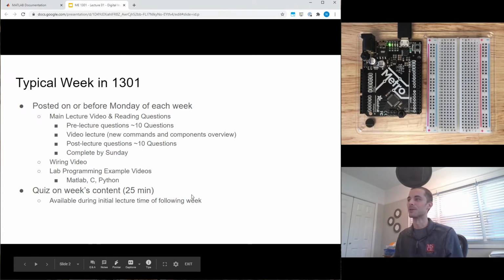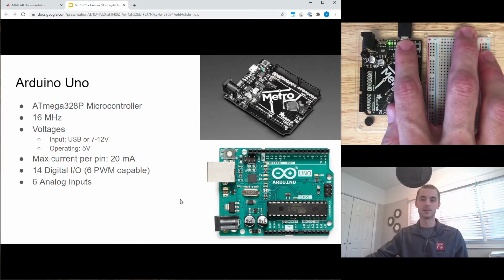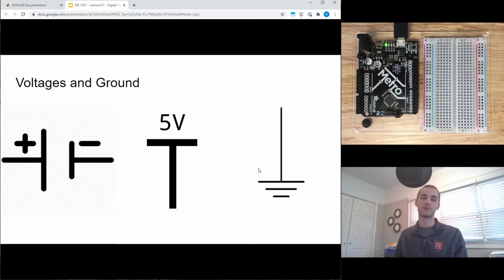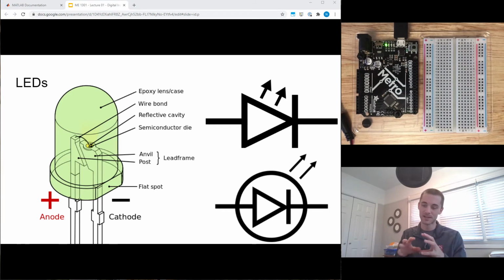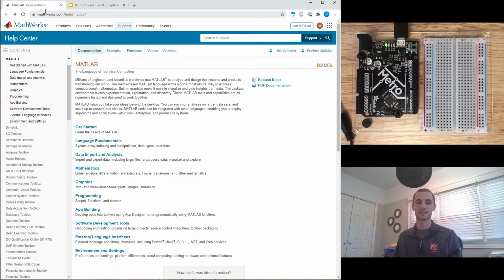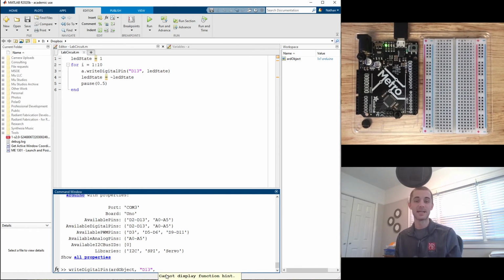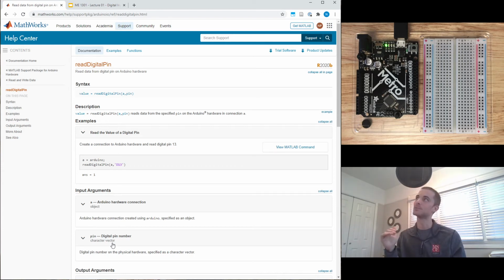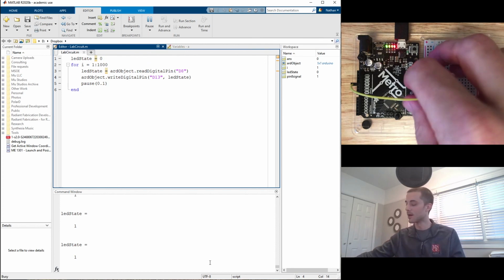ME 1301 - Week 1 - Main Lecture